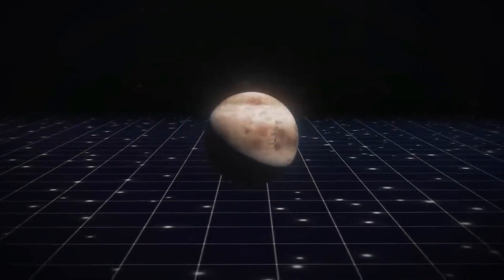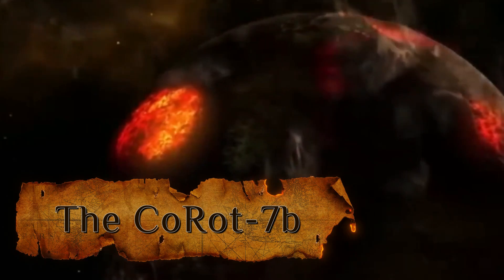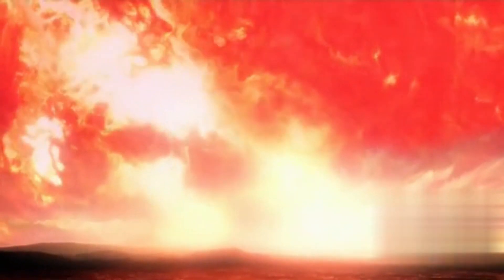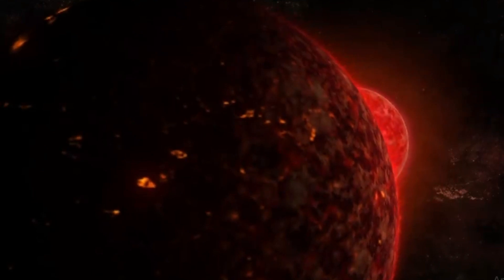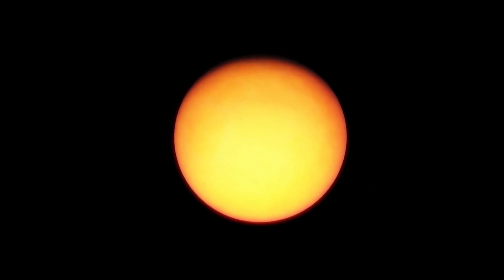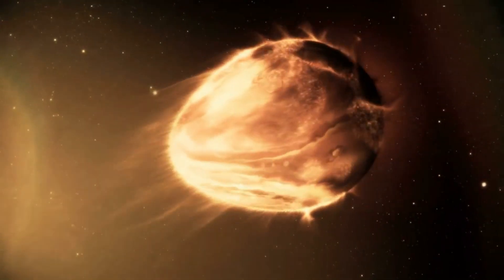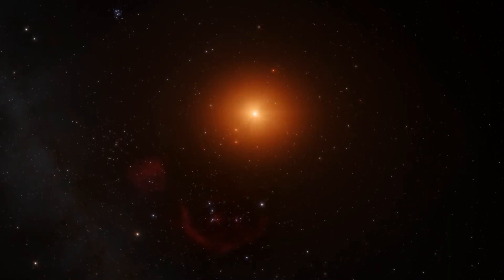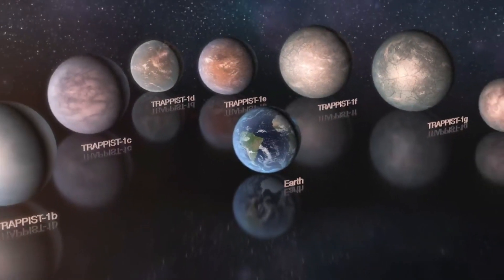NASA's Latest Discovery: The Terrifying Exoplanets In The Universe | Kurious Media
DESCRIPTION:
Join us as we explore NASA's newest findings - the most daunting exoplanets. From harsh, hell-like worlds to ones similar to Earth, this journey reveals the extremes of space. With over 3,730 confirmed exoplanets, NASA continues to unlock the universe's mysteries.

Exoplanets are worlds that go around stars other than our sun. There are more stars out there than just our sun. They come in many forms, from beautiful places resembling Earth to harsh worlds called "hell planets" because of their harsh landscapes. You'll find everything from planets made of diamonds to planets that are frozen solid.

There are planets that are so close to their suns that they lose one kilogram of mass every second, and there are planets that are so far from their suns that we still don't know how they can survive. Some planets have years so much longer than ours that one year on their world is the same as 900,000 years on ours.

Nasa has found 3,730 confirmed exoplanets, 2,724 possibilities that might also be exoplanets, and 2,783 planetary systems, which are groups of stars that have been shown to have confirmed planets.

Let’s look at this list of some of the most extreme, dangerous, and horrible planets to visit in this universe.

Video Title: NASA's Latest Discovery: The Terrifying Exoplanets In The Universe | Kurious Media

This video concerns NASA's Latest Discovery: The Terrifying Exoplanets In The Universe. But It also covers the following topics:

Terrifying Exoplanets
Universe's Most Horrible Planets
Extreme Planetary Conditions